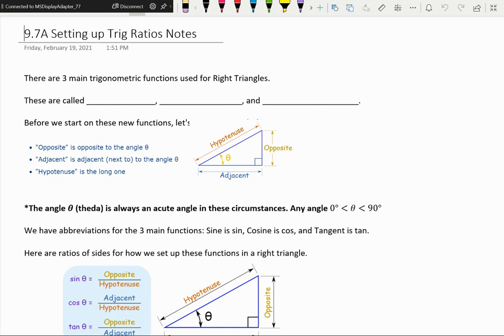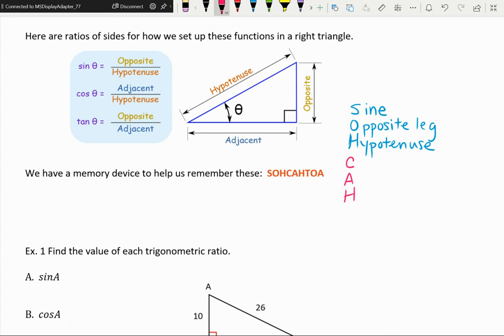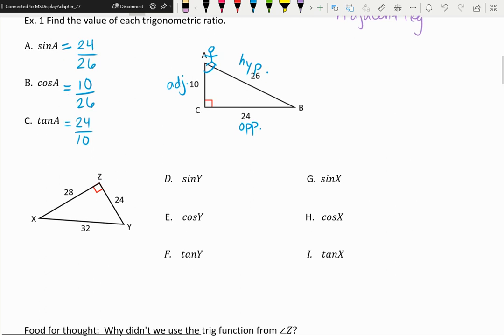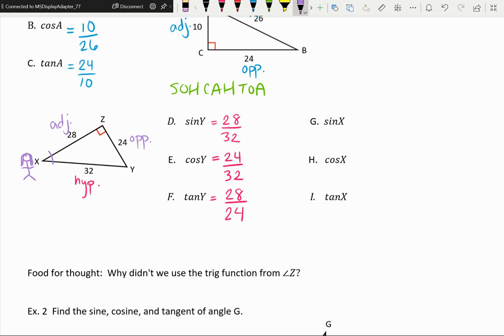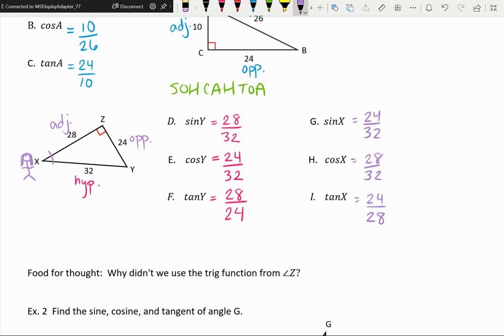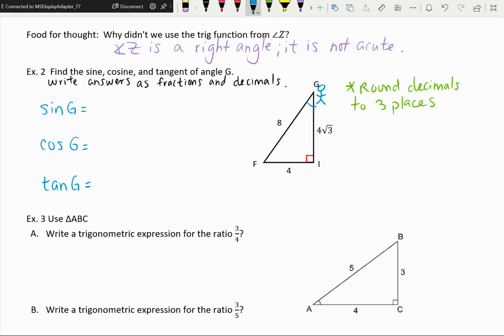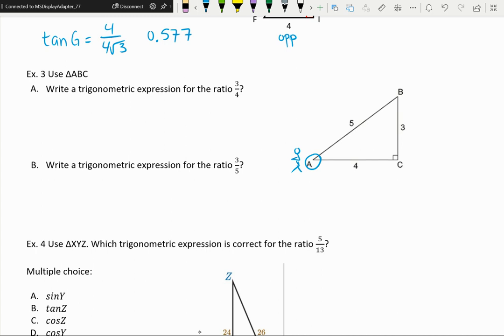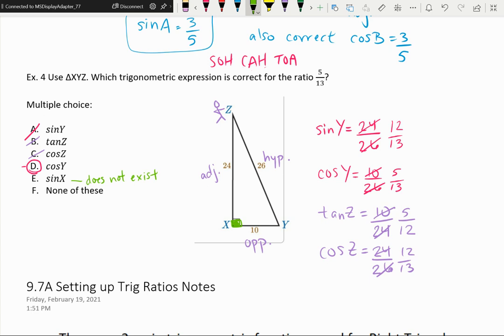IM2 9.7A Setting Up Trig Ratios (2024)